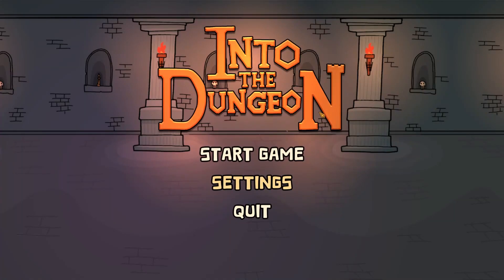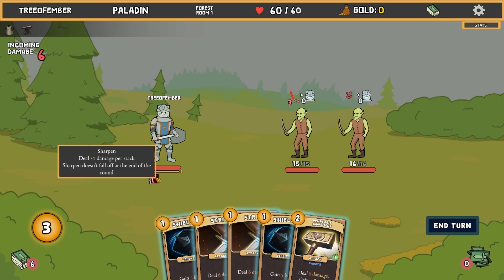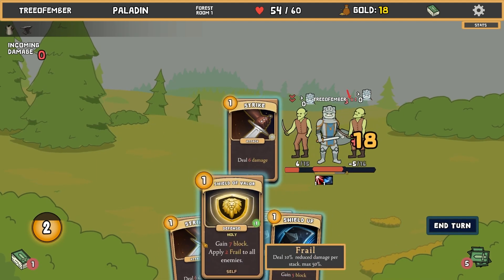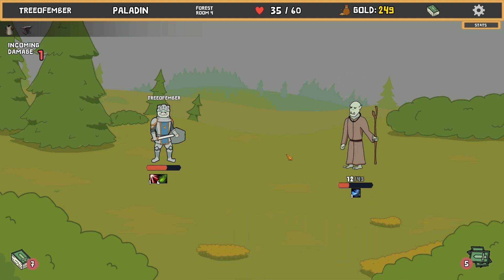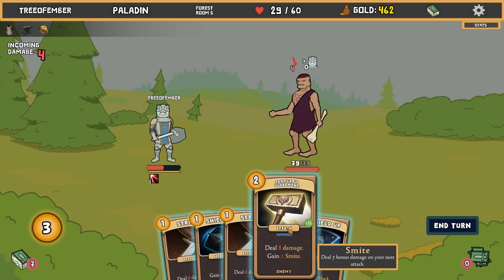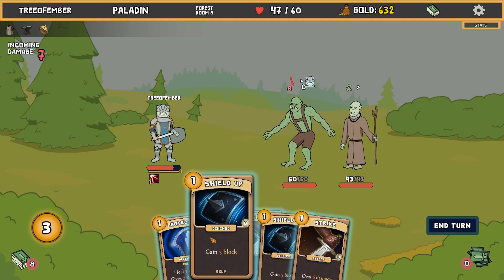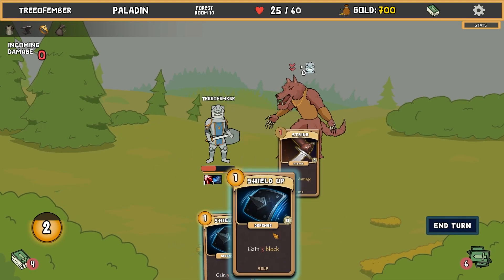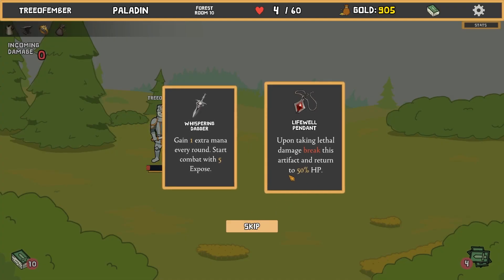Co-op Focused Roguelike Deckbuilder With A Hard But Fun Single Player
Into the Dungeon is a cooperative deck builder rogue-like game. Venture into the dungeon on your own, or connect with your friends in fast-paced strategic card battles against fantastical and gnarly creatures in a quest against evil itself!